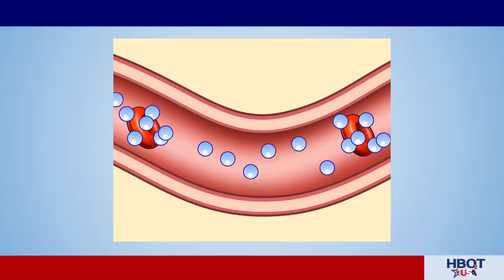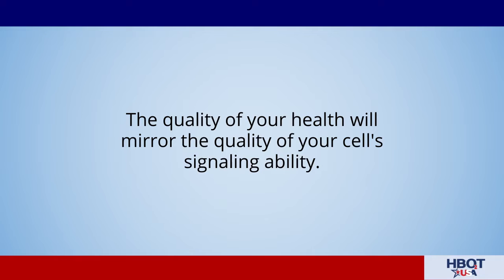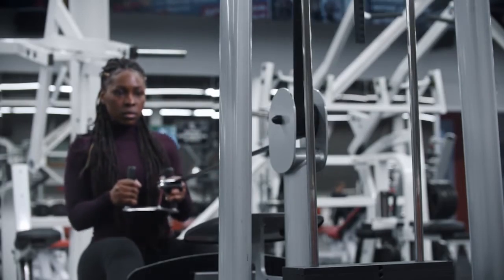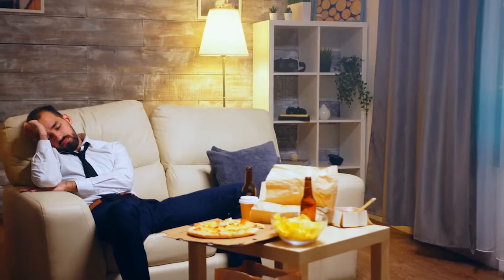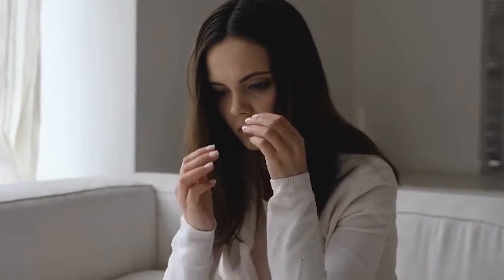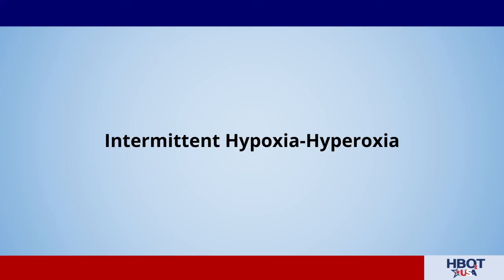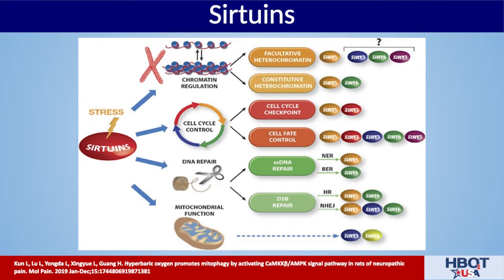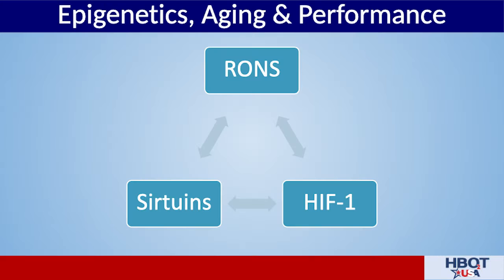Healing With Hyperbaric Oxygen Therapy | Hyperbaric Chamber Benefits Part 5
In part 5 of our hyperbaric chamber benefits series we’ll discuss healing with hyperbaric oxygen therapy.

So far in this series on hyperbaric chamber benefits we’ve largely discussed some of the science behind how it works and why hyperbaric oxygen therapy is able to do something that no other modality right now has the capacity to replicate.

We’ve also talked about some of the mechanisms behind hyperbaric oxygen therapy and then we went into some of the short-term and long-term effects and benefits of hyperbaric.

The short-term being a little bit more involved with increasing an overall oxygenation of our blood, which means getting more oxygen into our body and ultimately to our mitochondria.

A lot of the short-term effects have to do with the fuel side of hyperbaric oxygen therapy and how getting more oxygen into the mitochondria allows for a more effective and efficient production of energy, as well as an increased capacity for making energy.

The other side of the equation with hyperbaric oxygen therapy is the healing and regeneration of cells and tissues.

Studies indicate a lot of that is due to the cell signaling cascades that are stimulated in the hyperbaric chamber.

By going into the hyperbaric chamber we’re getting excess saturation of oxygen, dissolving oxygen beyond the red blood cell carrying capacity.

And then when we get out of the chamber that oxygen doesn't have the pressure to stay in circulation. So as we get out, the oxygen starts leaving circulation, interacting with our cells and triggering certain receptors. Basically pressure sensors and oxygen sensors in our cells are triggered when we're inside the hyperbaric chamber.

When we get out of the chamber, that seems to have this massive effect on healing and regeneration. And that’s what we’ll be discussing more in depth in this video on hyperbaric chamber benefits.

Chapters

0:00 Healing with Hyperbaric Oxygen Therapy
1:22 Your level of health equals your cell's signaling ability
3:34 Genetics and Epigenetics
5:08 Hormesis & Stress
7:05 Hormetic Curve
9:21 Intermittent Hypoxia-Hyperoxia
12:40 Reactive oxygen species & free radicals
14:59 HIF 1
15:30 Sirtuins